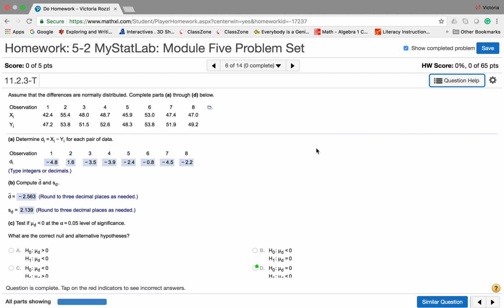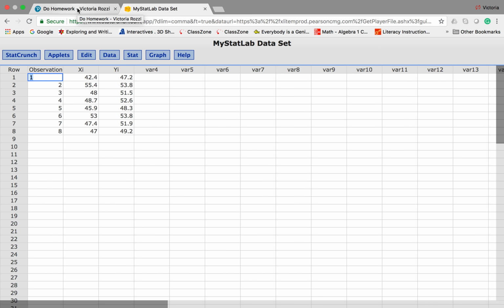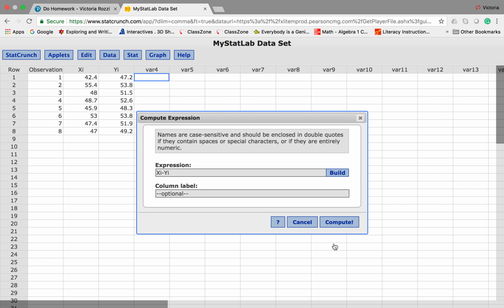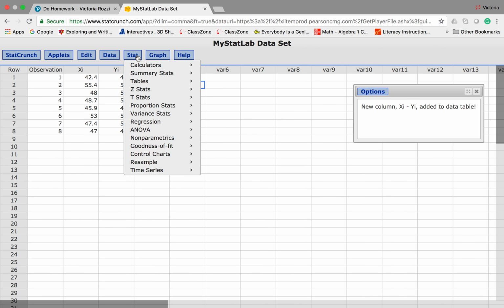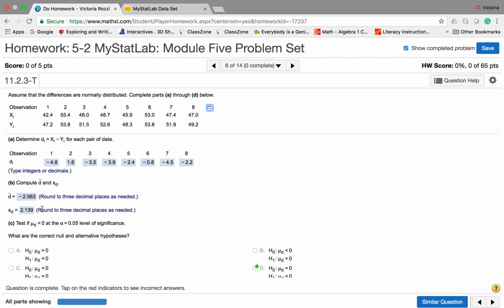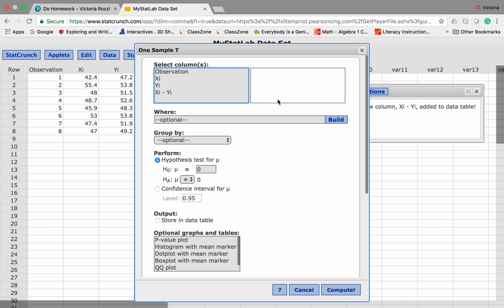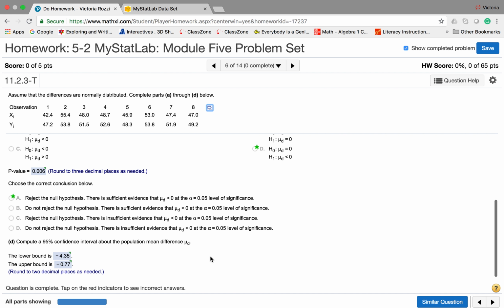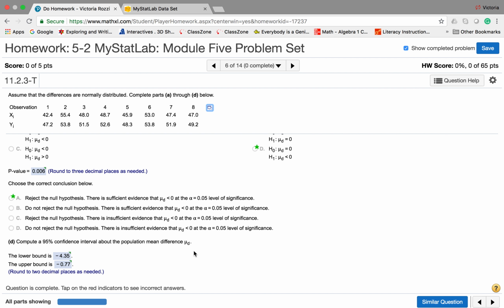11 2 4T